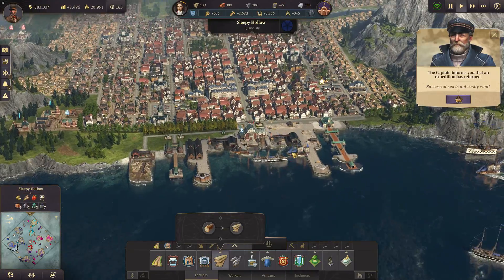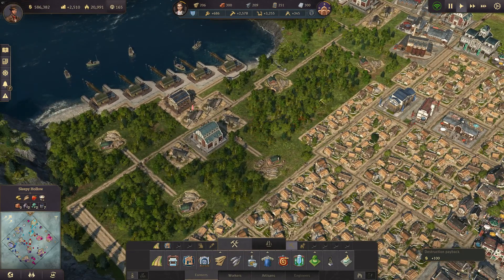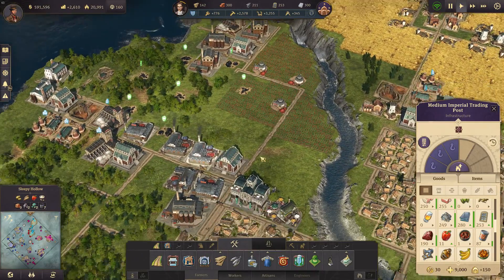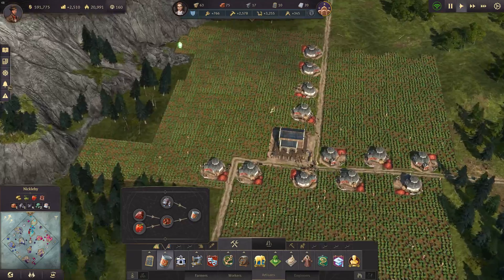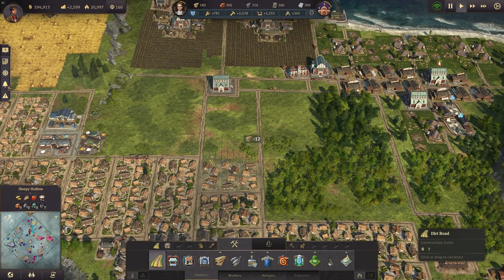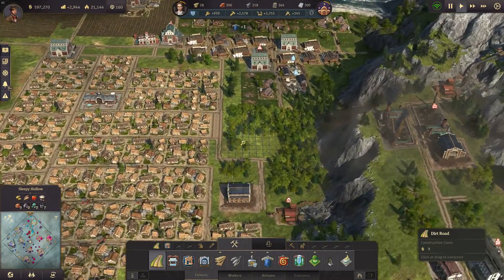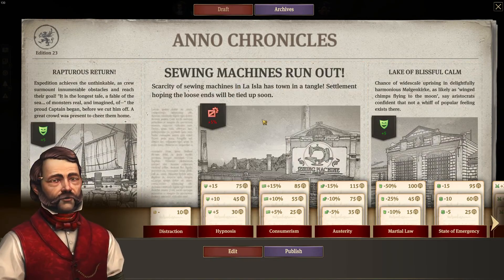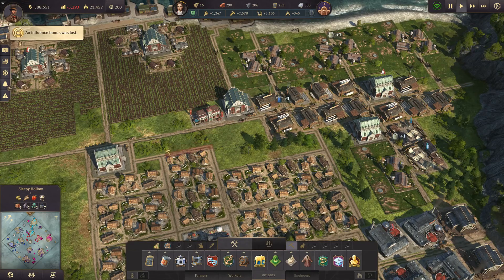Anno 1800 Sandbox #13 More Districts and first shares- Let's Play Gameplay English [FullHD 60FPS]